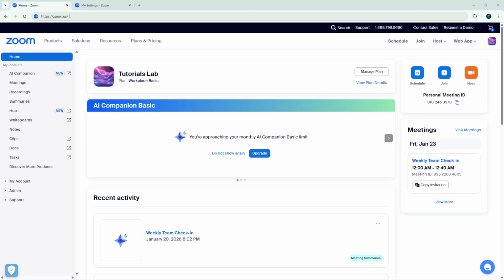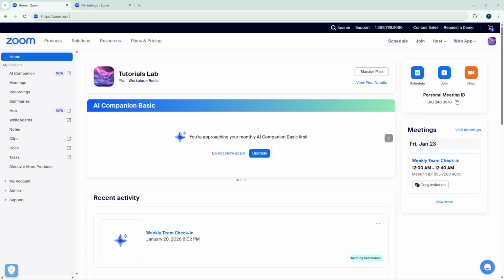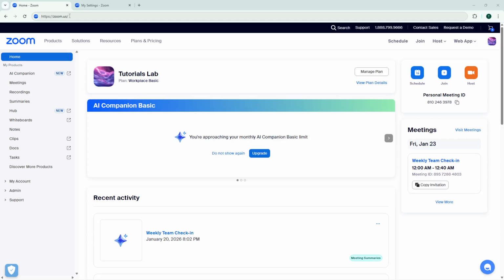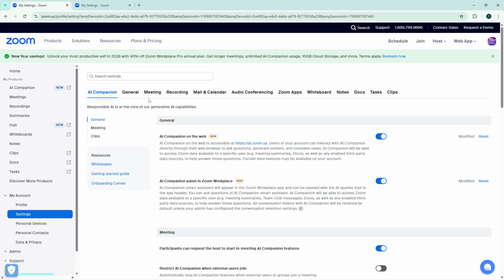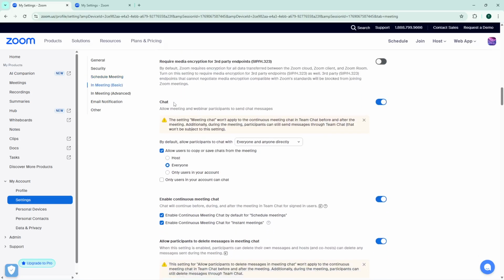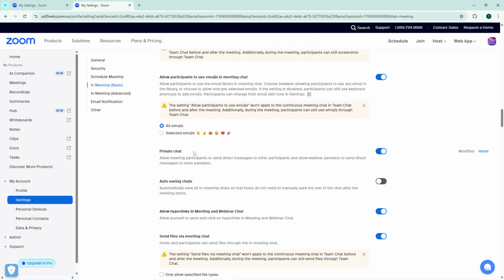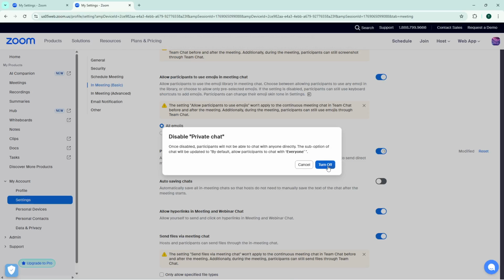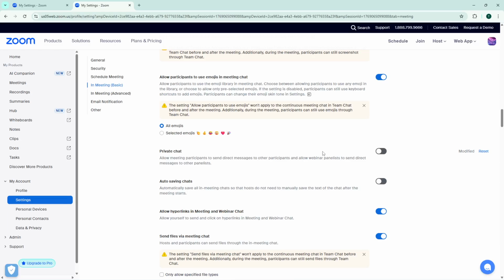How to Disable Private Chat in Zoom (Tutorial 2026)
Along the way, you'll learn disable private chat in Zoom meeting, turn off one-on-one chat Zoom, how to prevent private messages Zoom, stop participants private chat Zoom, manage Zoom private chat settings, restrict private chat for attendees Zoom, disable individual participant chat Zoom, guide to turning off Zoom private chat, configure Zoom meeting private chat, prevent direct messages in Zoom, steps to disable private chat Zoom, admin controls for Zoom private chat